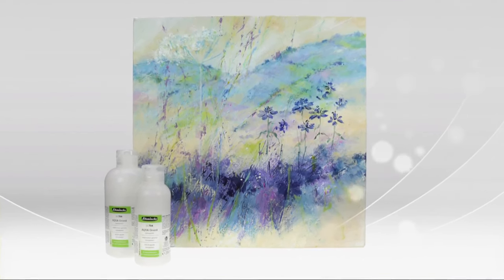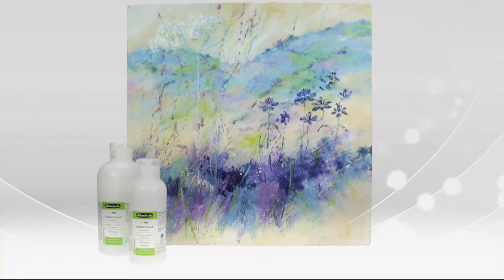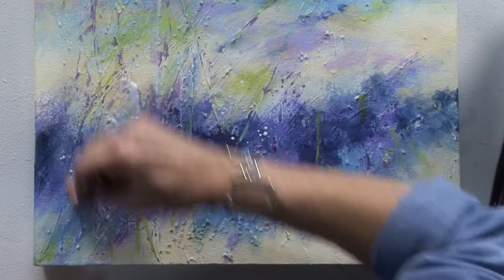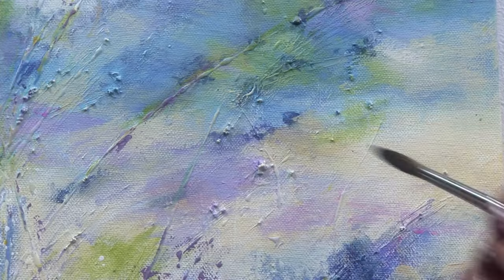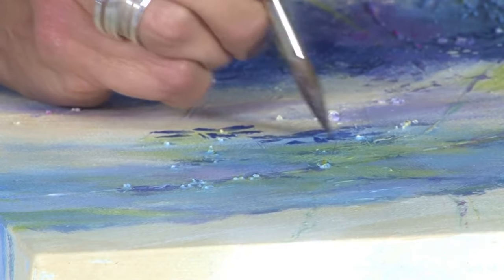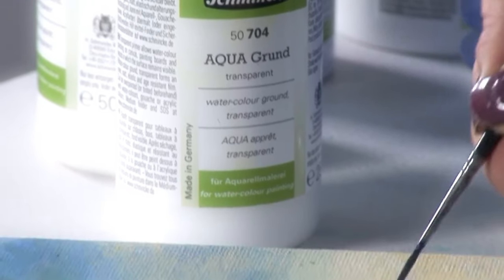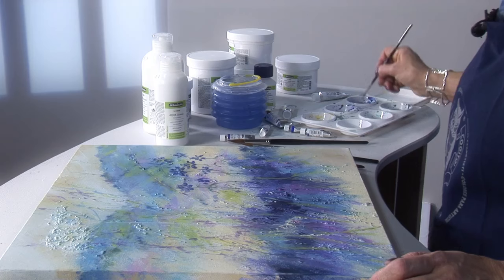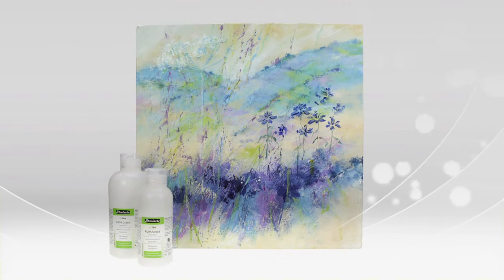How to use Schmincke Transparent Watercolour Ground | Jackson's Art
In this video, the artist Jane Betteridge demonstrates how to use the Schmincke Transparent Watercolour Ground, which allows watercolour painting on grease-free surfaces such as canvas, painting boards, wood as well as on acrylic paintings. The watercolour ground forms an even, matt, elastic and age resistant film. It can be overpainted (or tinted beforehand) with watercolours, gouache or acrylic colours. Available in 250ml and 500ml bottles.